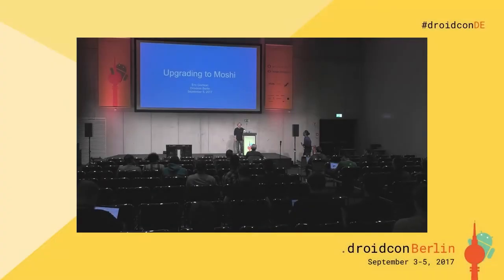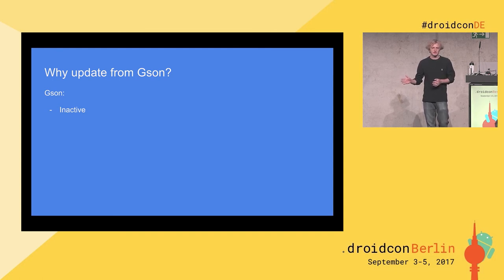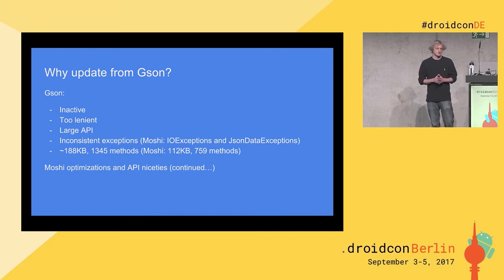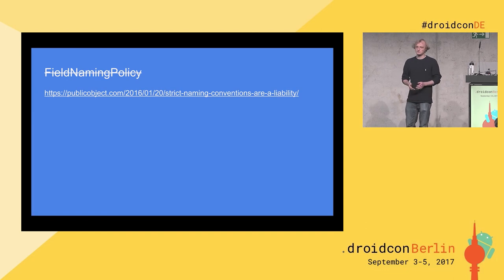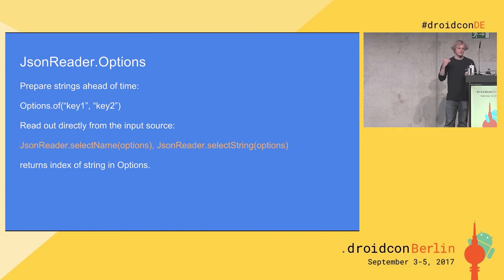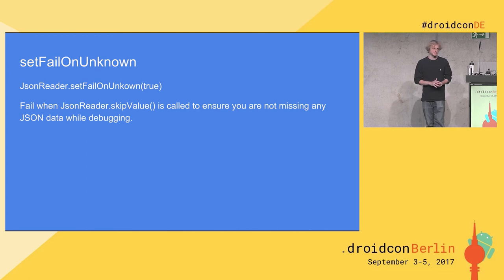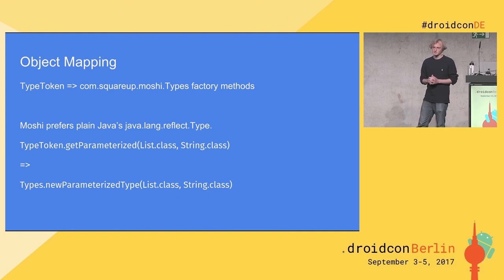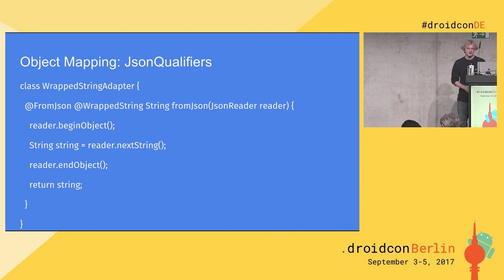droidconDE 2017: Eric Cochran - Upgrading to Moshi - DAY 2